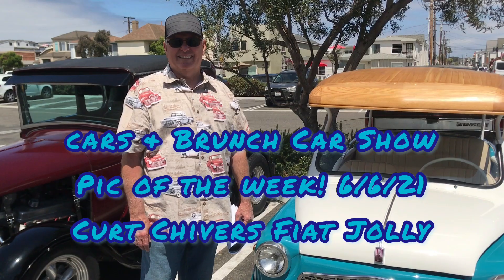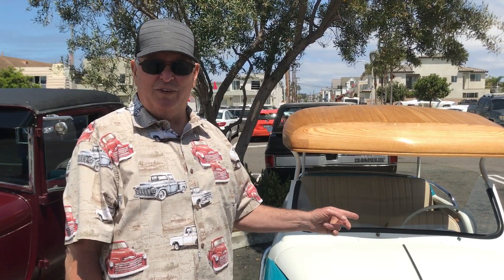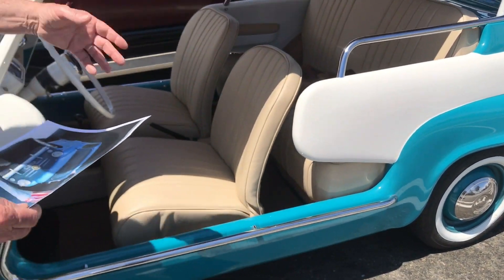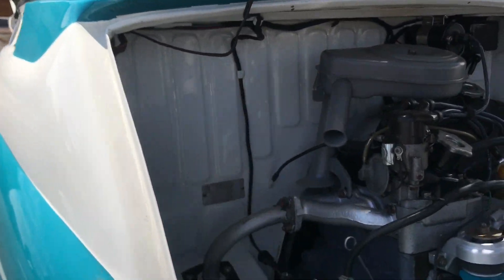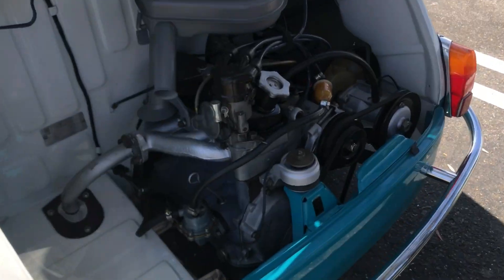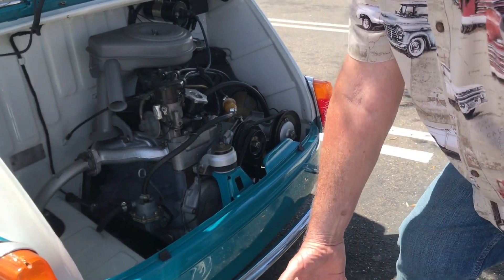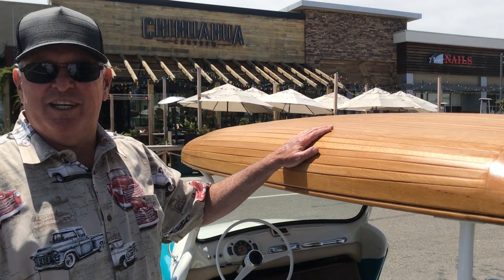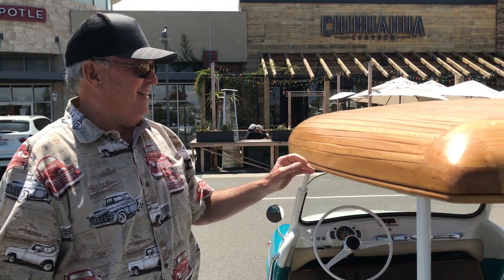PCTV COMFORTVISION SCC Curt Chivers Fiat Jolly Cars & Brunch Car Show Pick of the week! 6/6/21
The pick of the week at Cars and Brunch Newport Beach at Chihuahua Cerveza tap room was Curt Chiver’s custom made 1963 Fiat jolly. This is completely hand fabricated from an original Fiat 500 that was sent to him by a family member from the Midwest. It was given to them for free and he went from there and made it into something that is unique and truly his. My friend Stanley Chavik at all the chrome bars and work Curt did most of the metal work and he is just amazing for the fact that he’s gone out and done this for basically the first time.